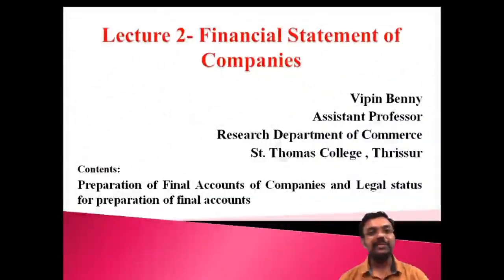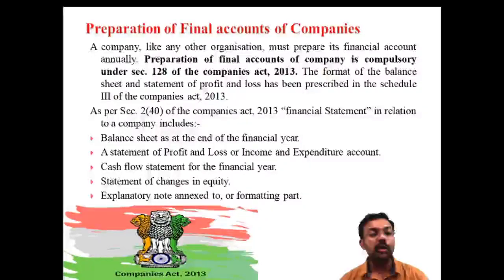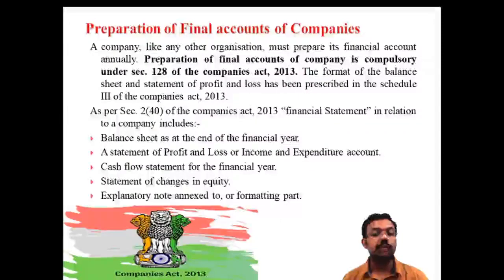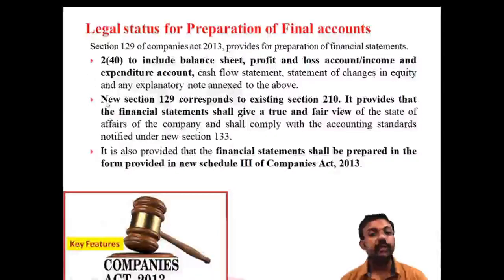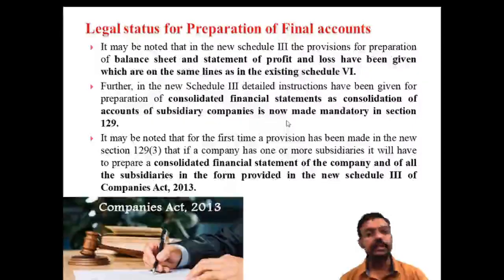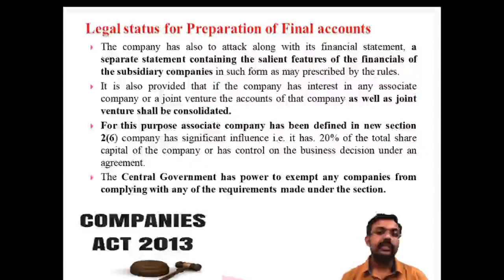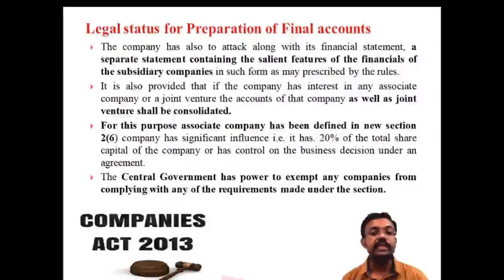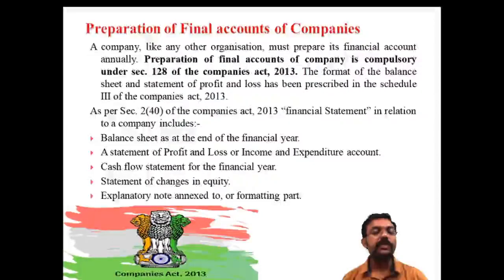# 2 Financial Statement of Companies [Revised Format] | B. Com, BBA & CA Inter Classes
Lecture 2 - Theoretical side of Financial Statement of Companies| Preparation of Final accounts of Companies | Legal status for Preparation of Final accounts |

Next Videos

Lecture 1 - Theoretical side of Financial Statement of Companies

Lecture 2 - Theoretical side of Financial Statement of Companies

Lecture 3 - Theoretical side of Financial Statement of Companies

Lecture 4 - Theoretical side of Financial Statement of Companies

Lecture 5 - Theoretical side of Financial Statement of Companies